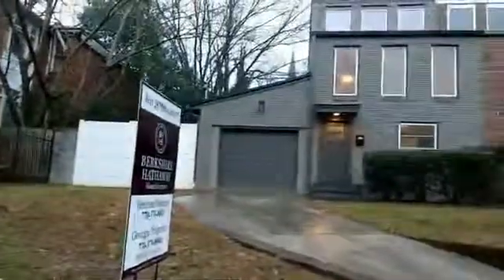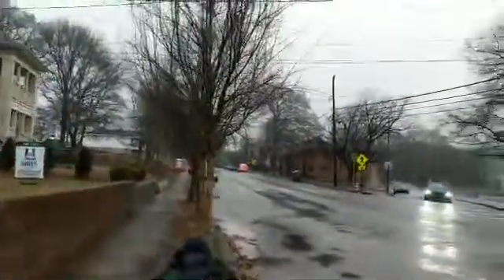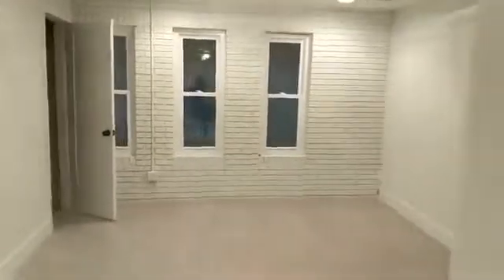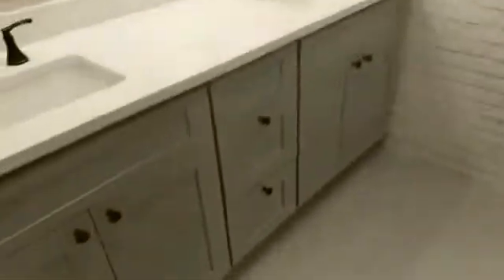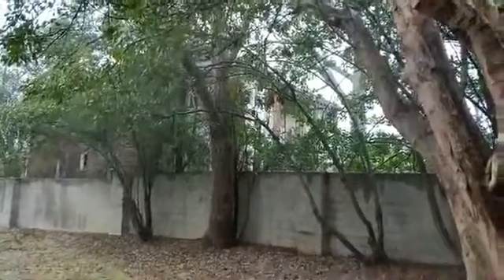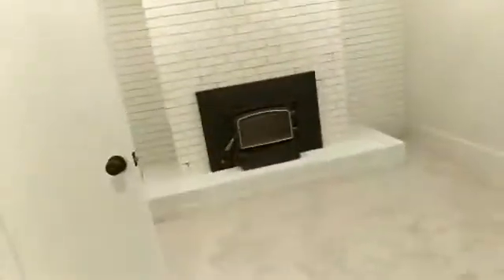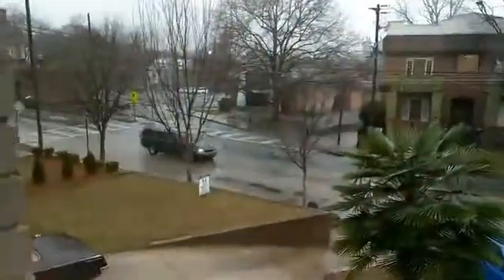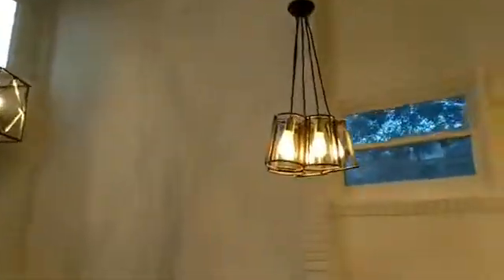HOME TOUR- Townhome (Old 4th Ward ATL/GA) #8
HOME TOUR. Old 4th Ward (O4W) ATLANTA
Renovated Townhome

Need help navigating the ATLANTA REAL ESTATE market?  Call/Text Milla 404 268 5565
Milla works for FREE for home buyers & renters!
You don't need 20% downpayment to buy a home.
Buy a home for as little as 3.5% downpayment with a FHA loan!